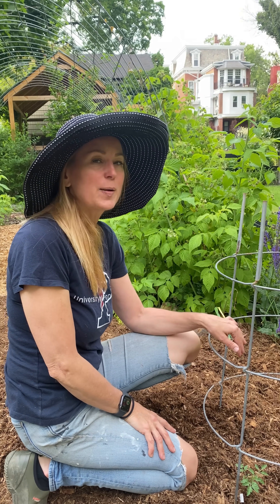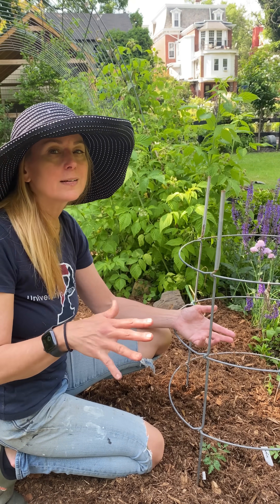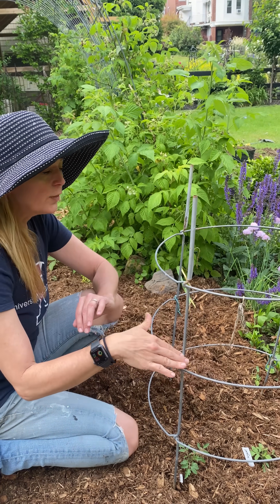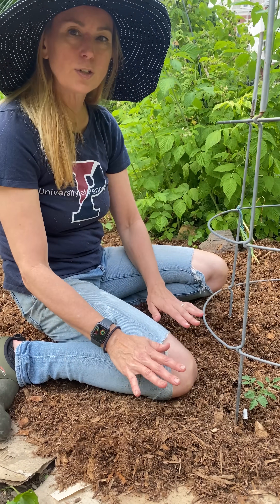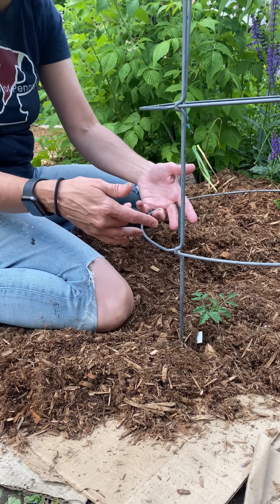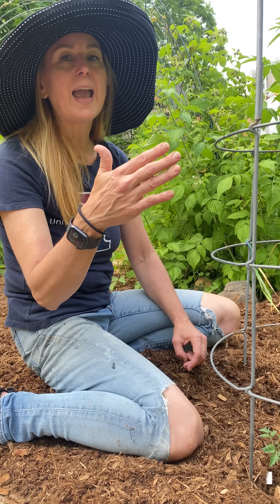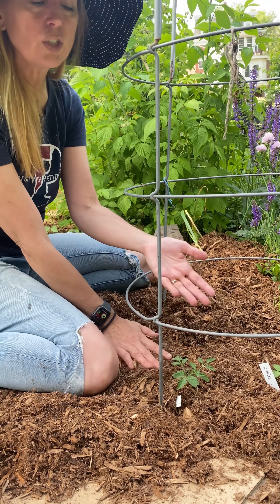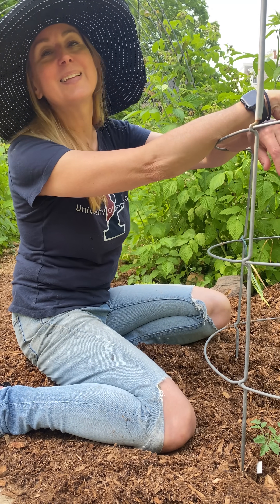Preventing Tomato Blight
Blight is a soil borne fungal disease that spreads to the lower leaves of the tomato plant leading to brown and yellow spots that eventually kill the plant. Use these tips to keep it in check!